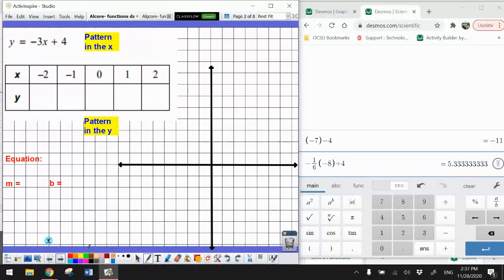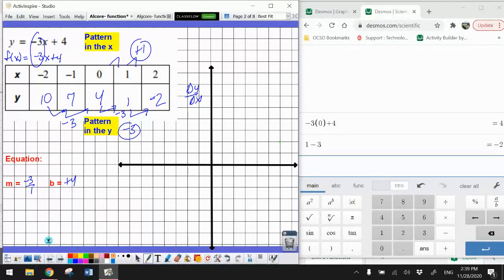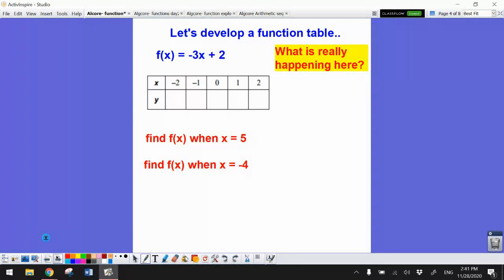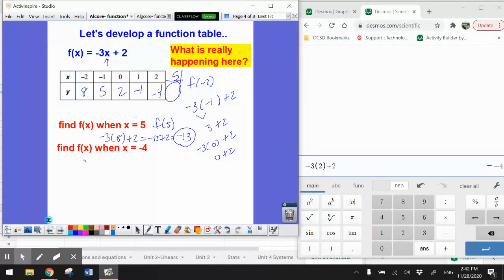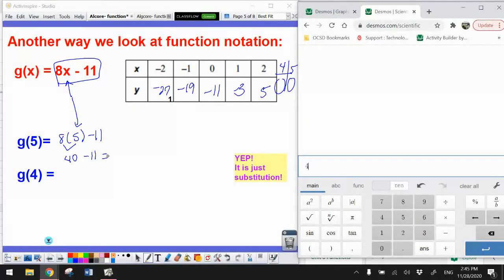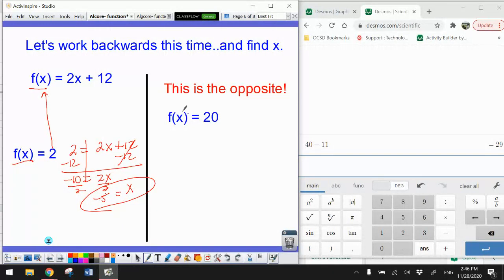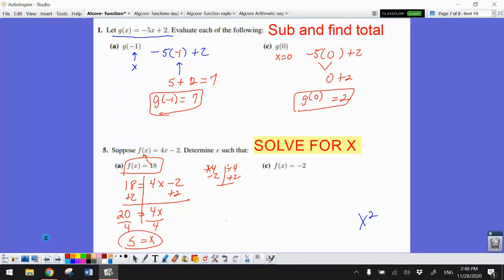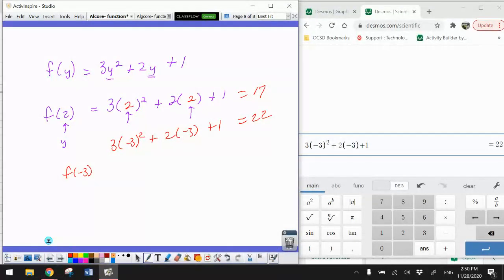Function evaluate & solve day 1